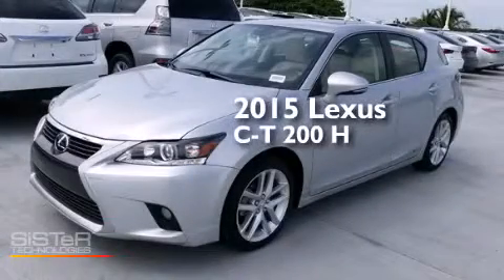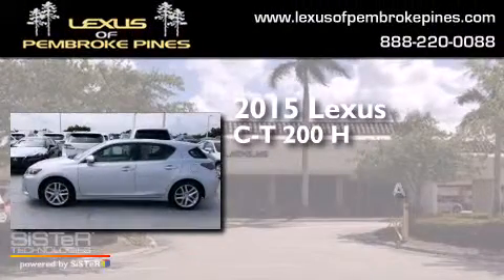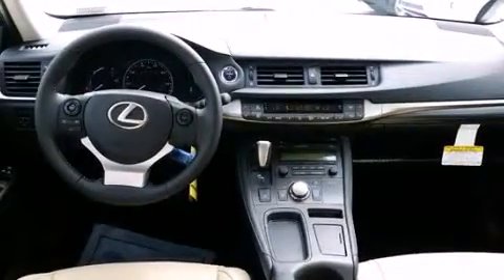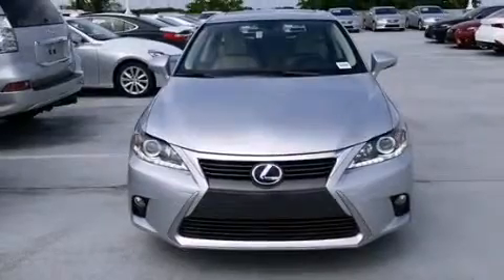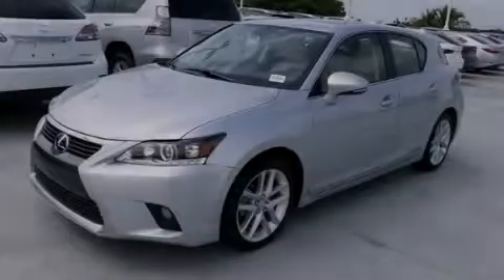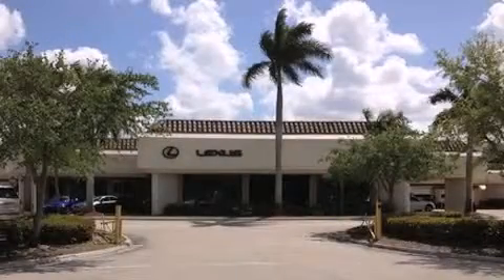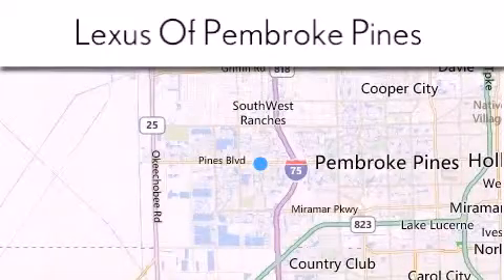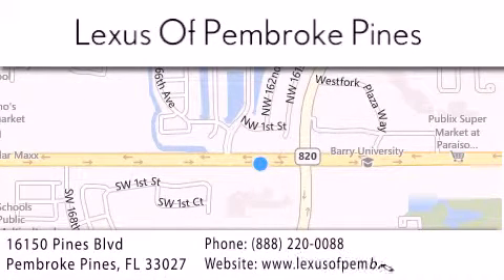2015 Lexus CT 200h Fort Lauderdale FL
We have been honored to serve the Pembroke Pines FL area , we promise that your experience at our dealership will exceed your expectations ! Year : 2015 Make : Lexus Model : CT 200h Engine : 1.8L 4 cyls Hybrid Trans . : CVT (Continuously Variable) Exterior : Silver Lining Metallic Miles : 30 Interior : Ecru NuLuxe Stock : 50089000 Lexus of Pembroke Pines 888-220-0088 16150 Pines Blvd Pembroke Pines , FL 33027